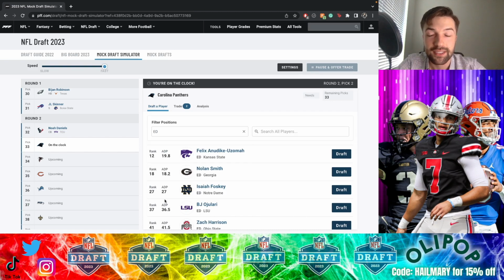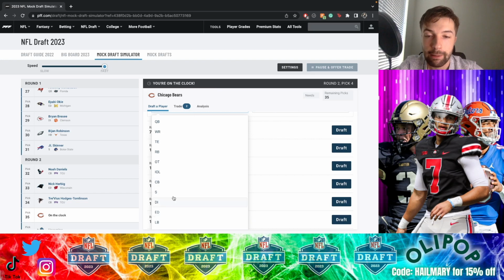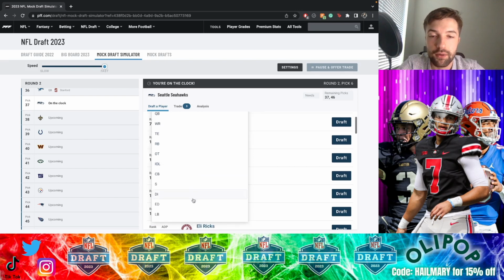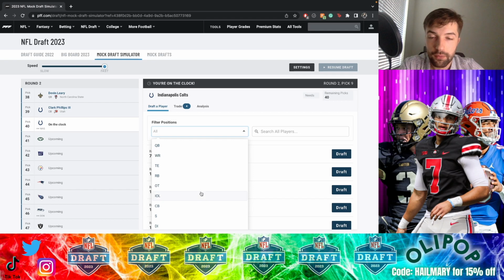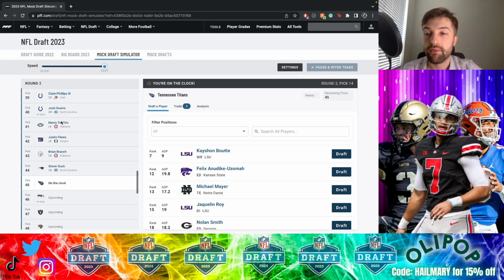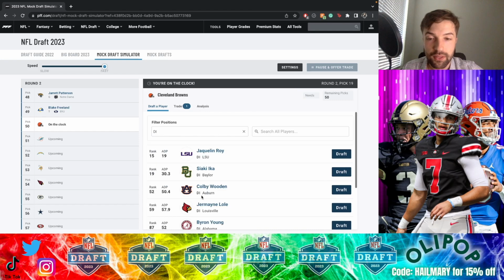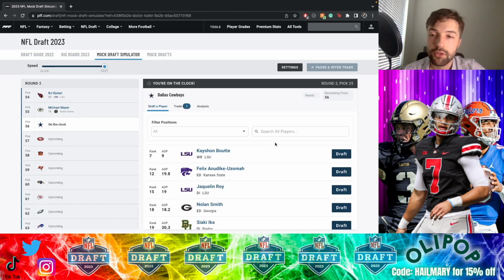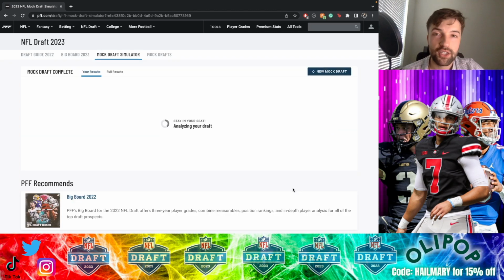2023 NFL Mock Draft 5.0 | Round 2 | Will Cam Ward be the future in New Orleans?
Featured players: Anthony Richardson, Tyler Van Dyke, CJ Stroud, Bryce Young, Myles Murphy, Will Anderson Jr., and more!